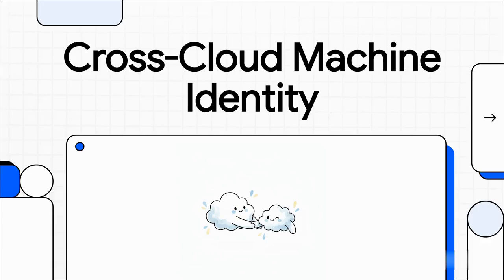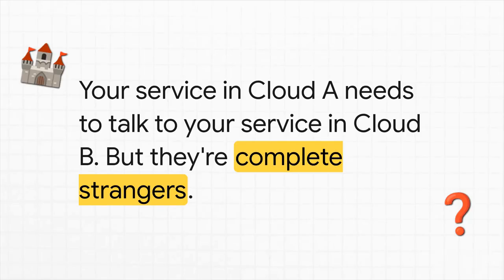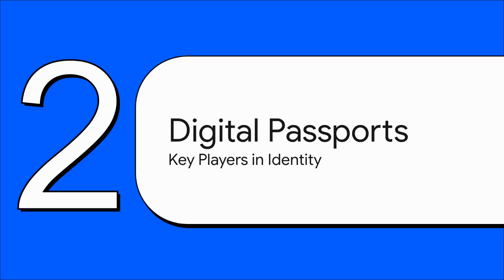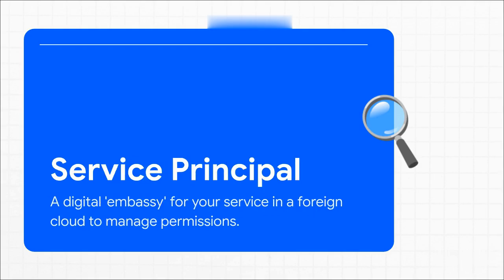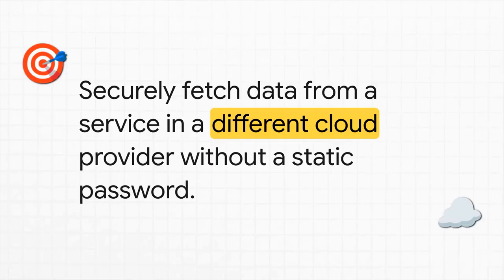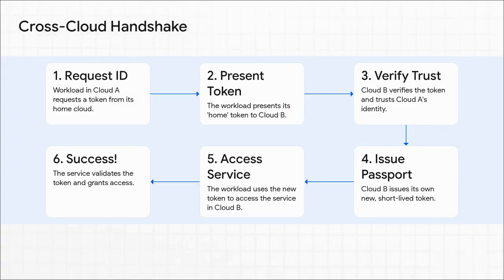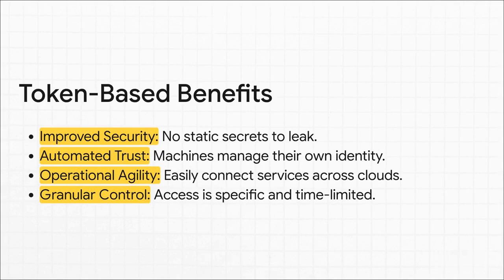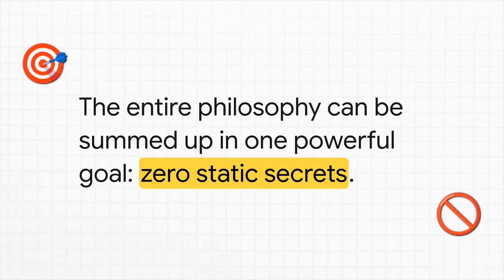Cross-cloud identity for machine-to-machine workloads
This video describes how workloads in different clouds authenticate to each other: workload identities, service principals, and short-lived tokens.